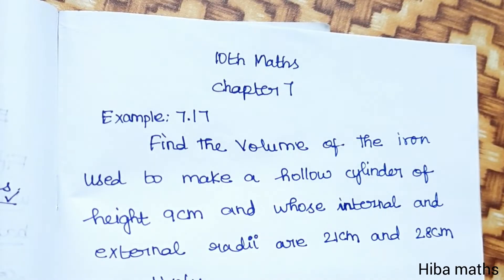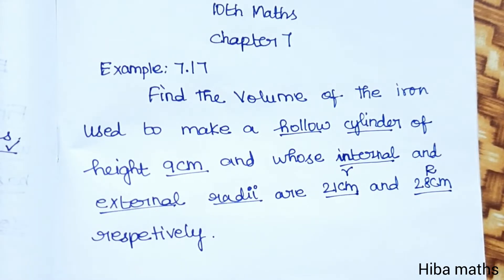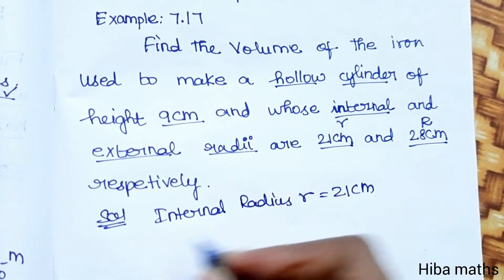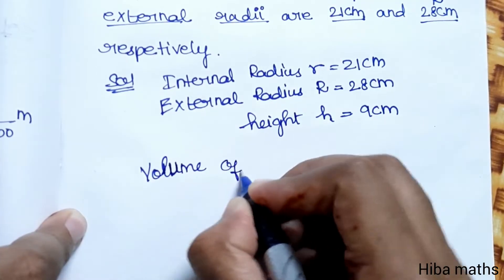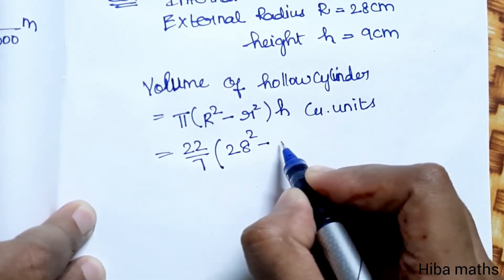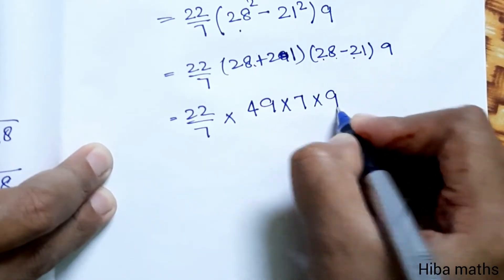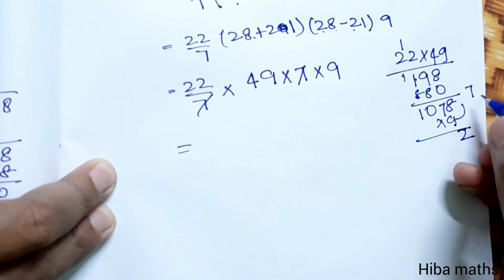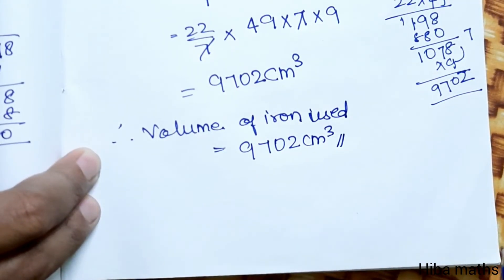10th maths chapter 7 example 7.17 TN samacheer hiba maths